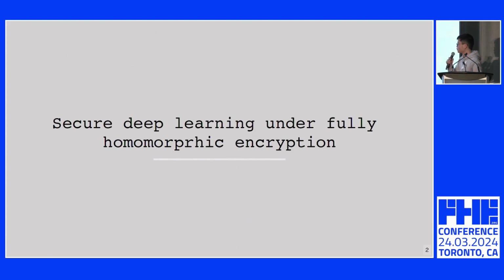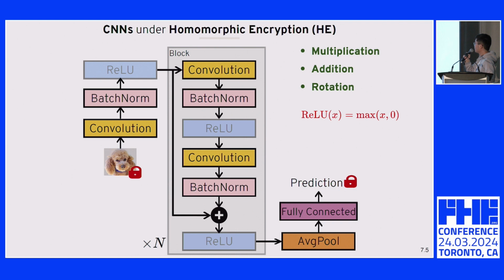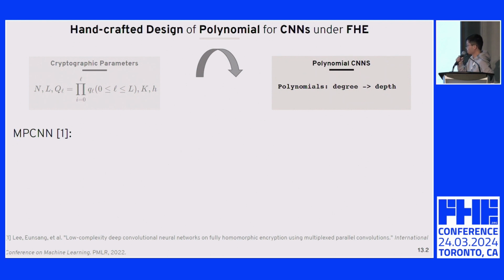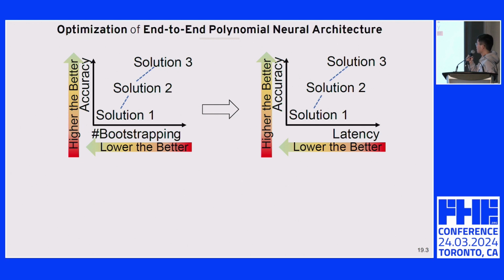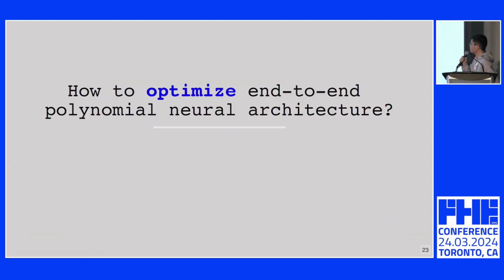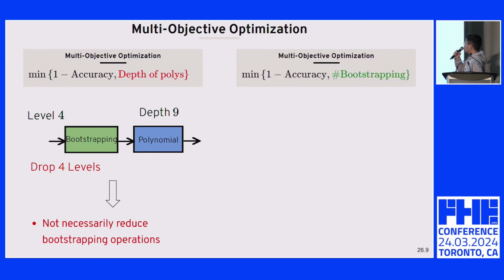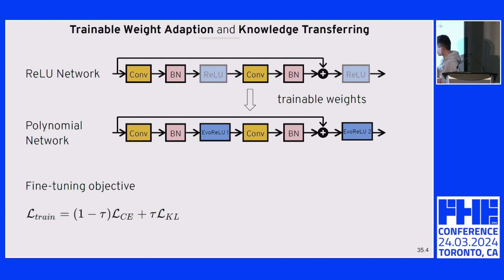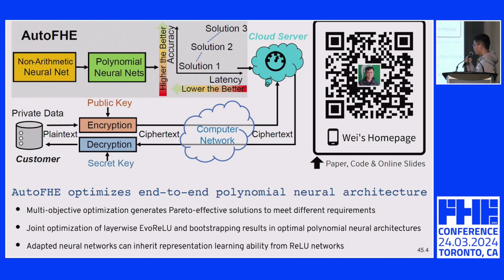AutoFHE: Automated Adaption of CNNs for Efficient Evaluation over FHE w/ Wei Ao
In this presentation at the FHE.org Toronto 2024 conference, Wei Ao, a PhD student at Michigan State University presents "AutoFHE: Automated Adaption of CNNs for Efficient Evaluation over FHE", a joint work with Wei Ao and Vishnu Naresh Boddeti.